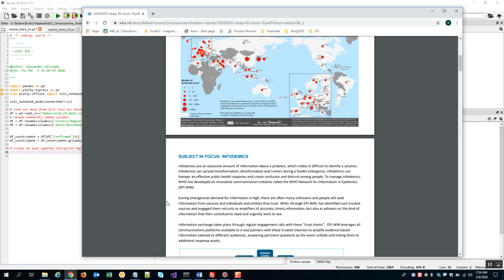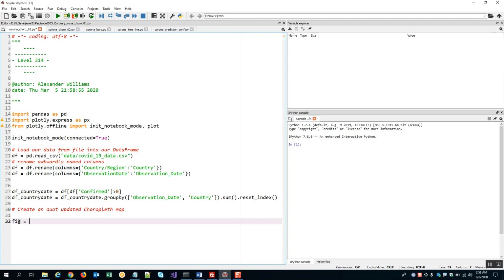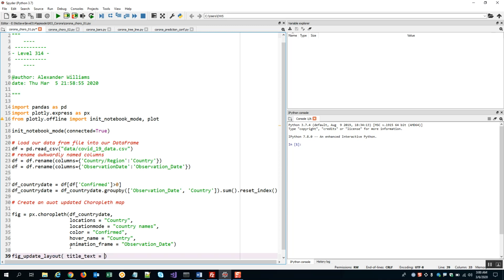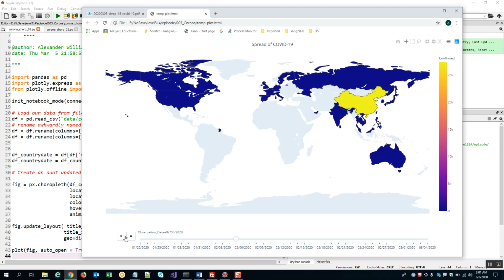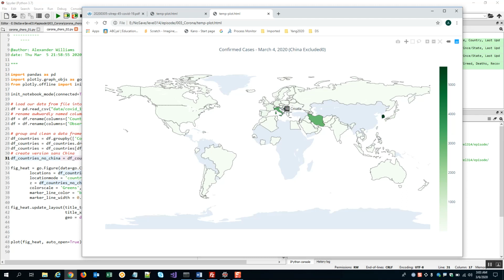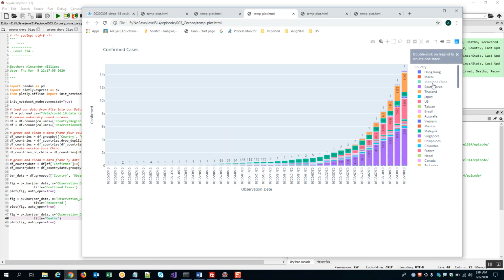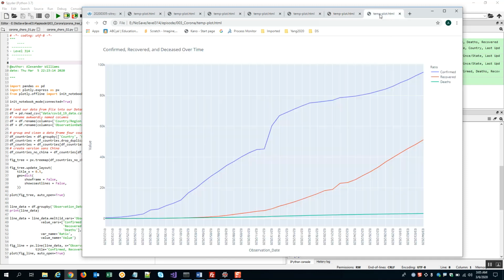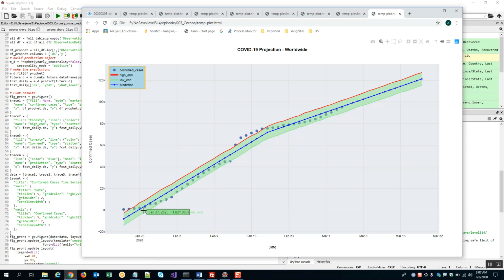Corona Virus Trend - More Than a Hunch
Today we're taking a slight detour from our series on Solving the Genius Square to do some data visualization of corona virus (COVID-19) outbreak statistics.

The best chance to take appropriate actions in response to this (and future) outbreak(s) is to make fact based decisions... rather than relying on uninformed hunches.

Plotly
Plotly's Python graphing library makes interactive, publication-quality graphs.